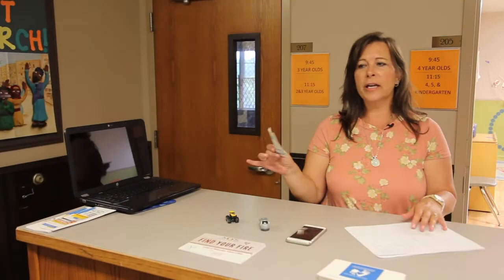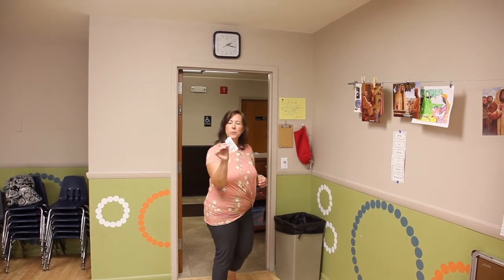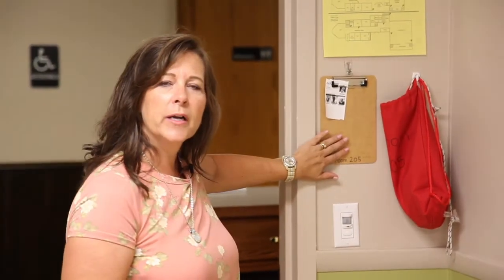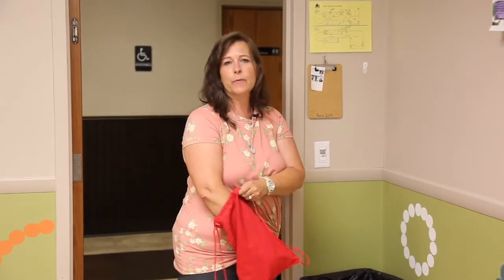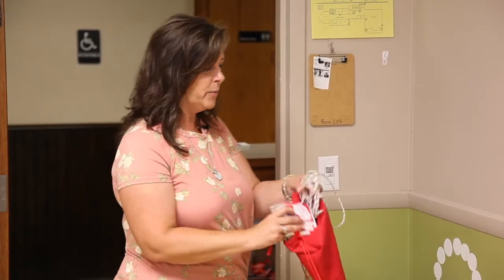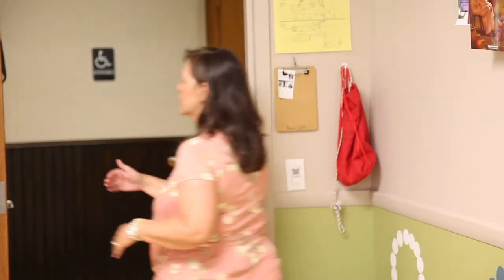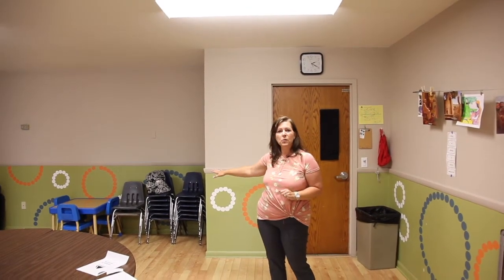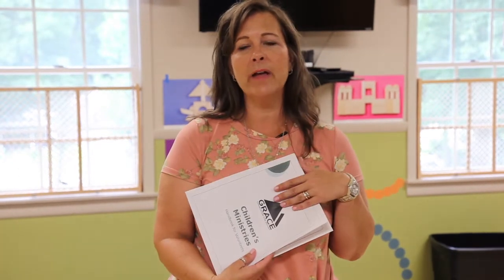Children Ministries Safety Procedures for Volunteers (Janice Rodland)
Janice Rodland